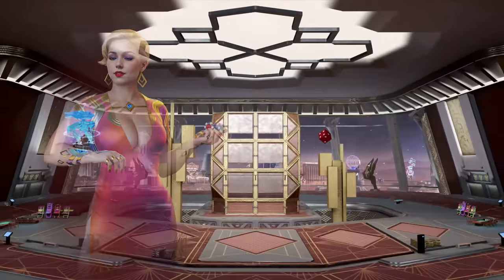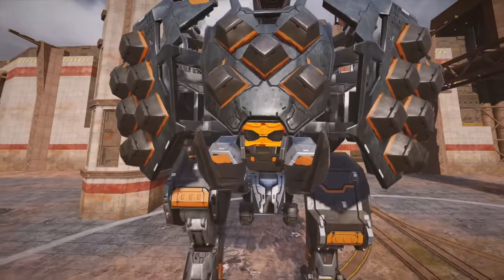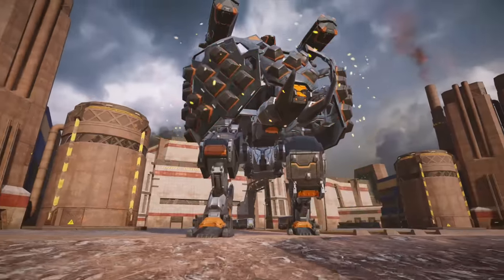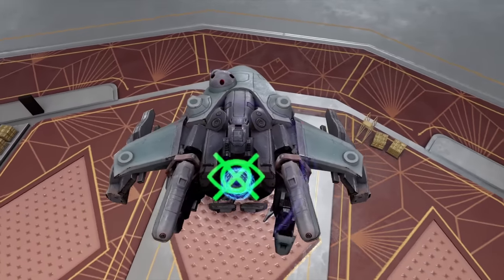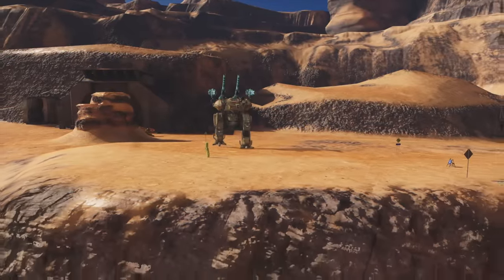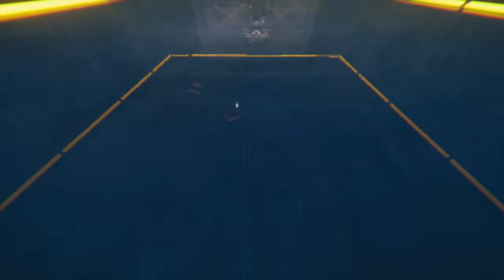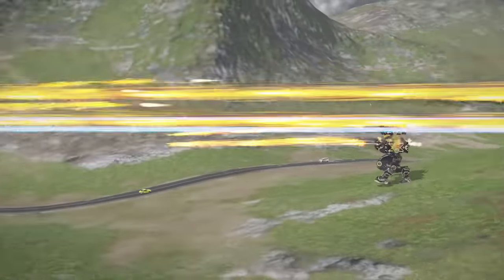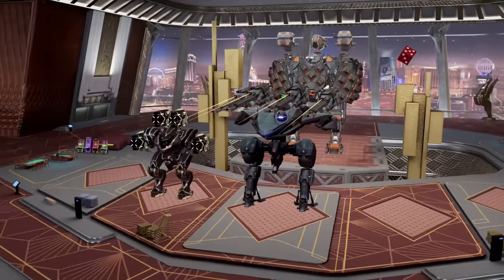Rook & Crisis 🌠 Titan & Robot Overview — War Robots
Gintare shows off the latest Titan and Robot that will appear in her event. Watch till the end for a bonus overview!